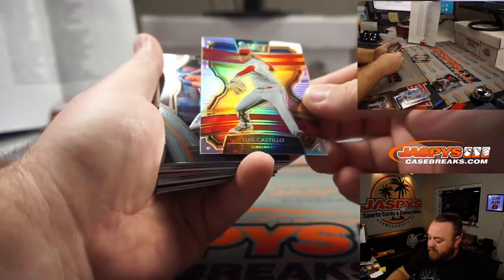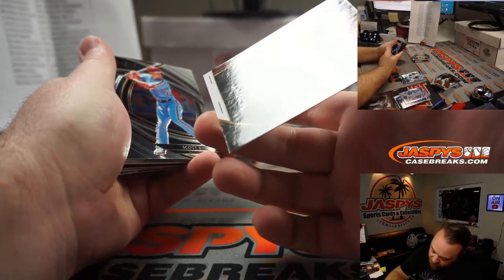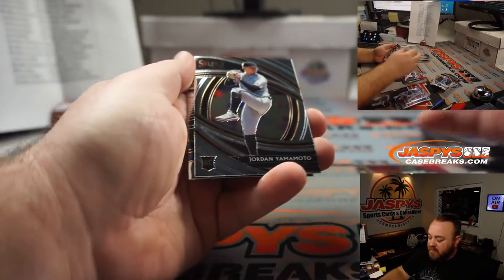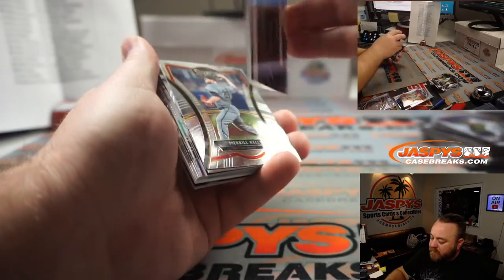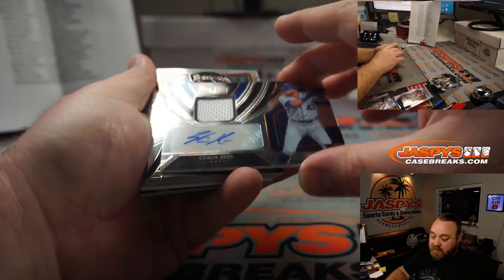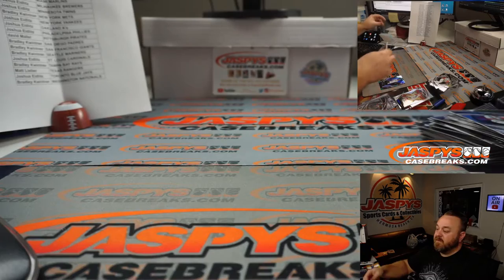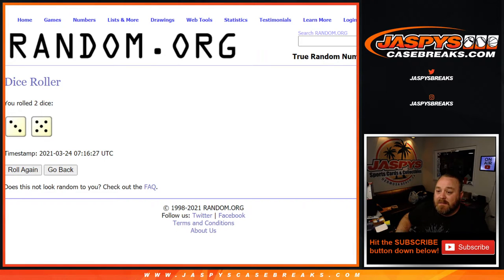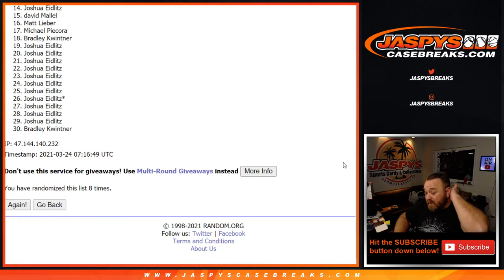TU 3/23 - 2020 PANINI SELECT BASEBALL HOBBY 1-BOX BREAK #6 *RT*